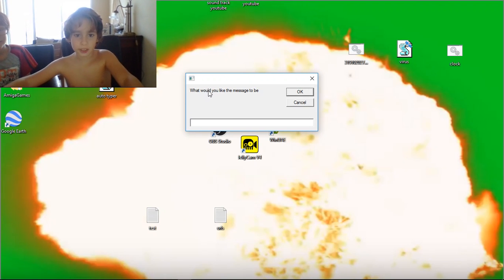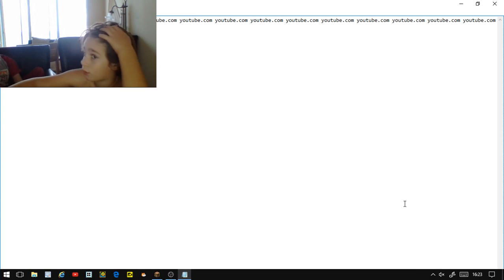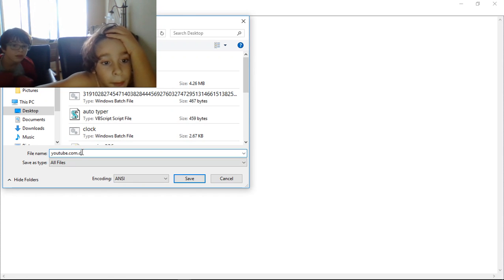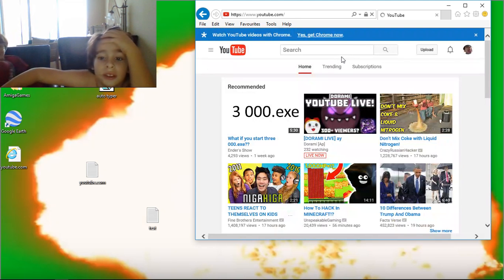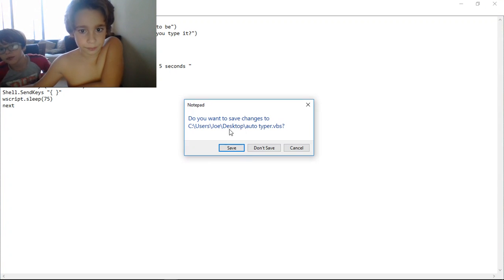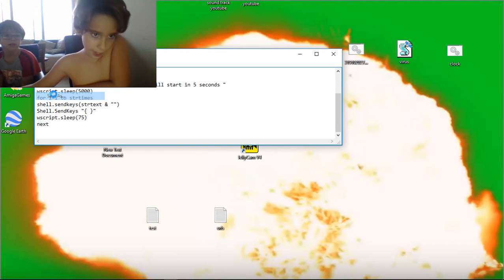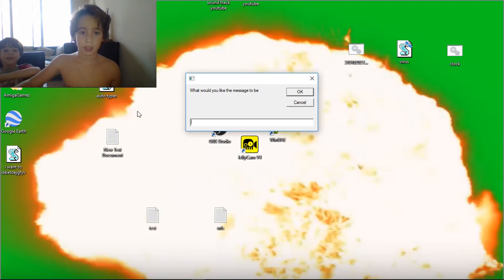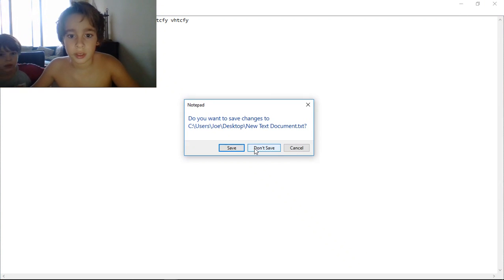how to make an auto typer in vbs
set shell = createobject("wscript.shell")
strtext = inputbox("What would you like the message to be")
strtimes = inputbox ("How many times would you like you type it?")
if not isnumeric(strtimes) then
lol=msgbox("Please write a NUMBER nextime")
wscript.quit
end if
msgbox "After you click ok the message will start in 5 seconds "
wscript.sleep(5000)
for i=1 to strtimes
shell.sendkeys(strtext & "")
Shell.SendKeys "{ }"
wscript.sleep(75)
next